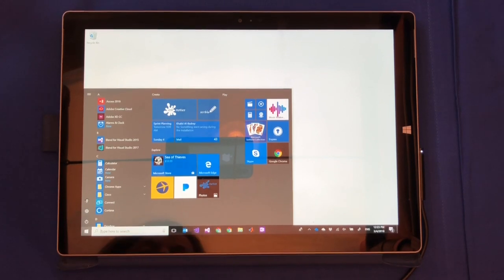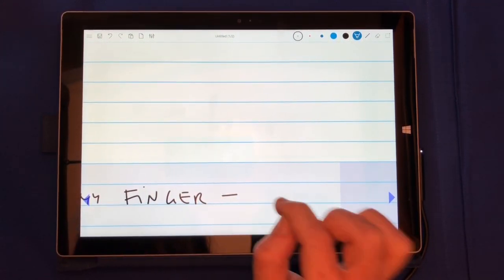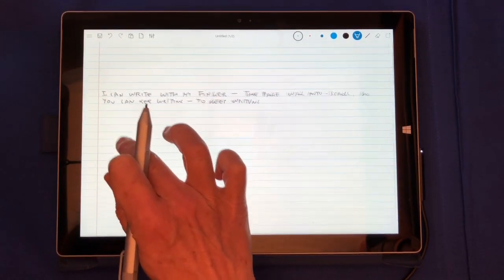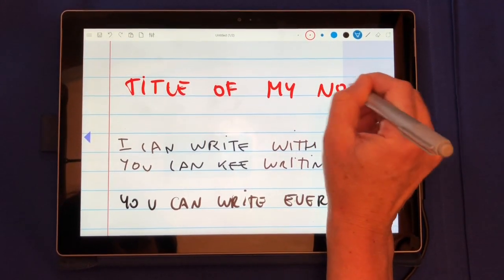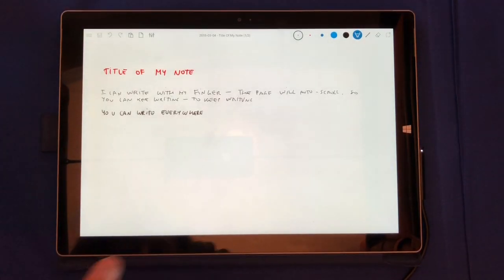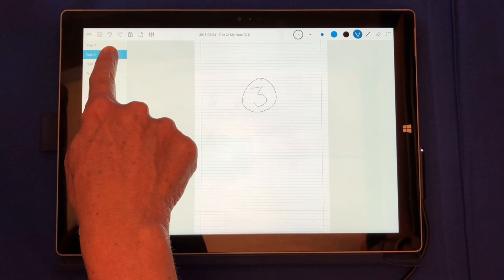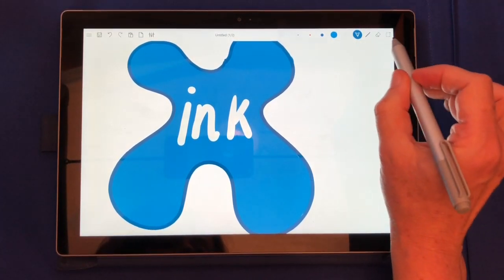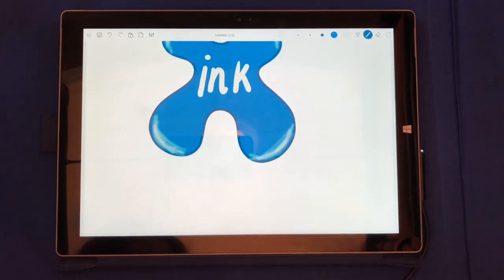Introduction to Scrble Ink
The simplest yet powerful  handwriting application for Windows 10 devices.
or download it from the store